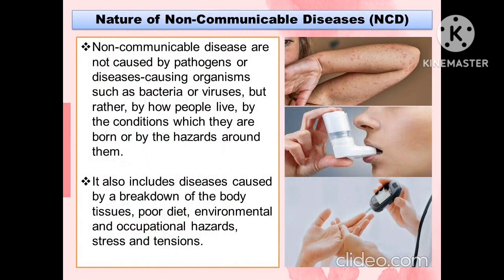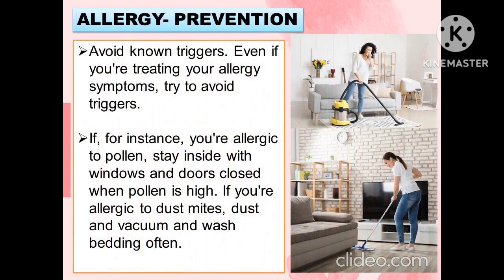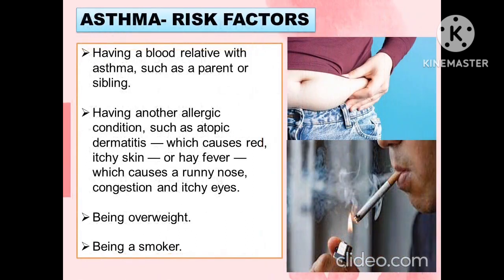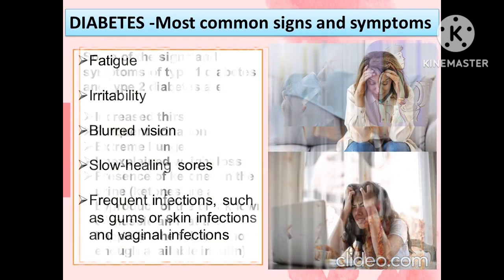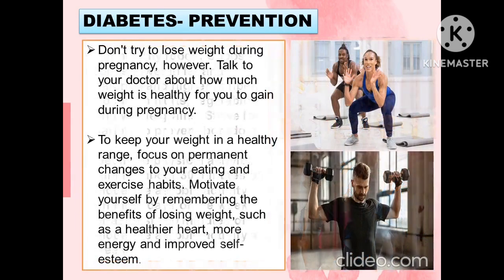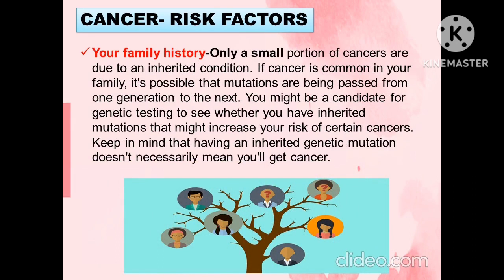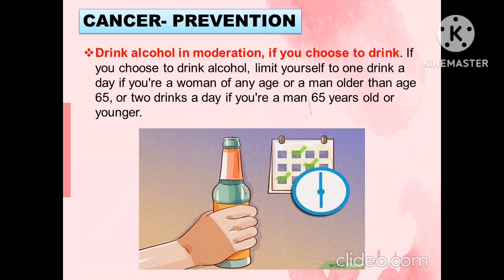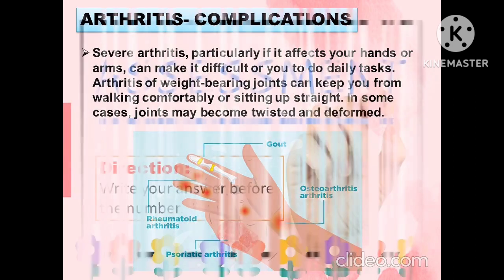MAPEH 7: HEALTH: Quarter 4: Module 1: NON- COMMUNICABLE DISEASES